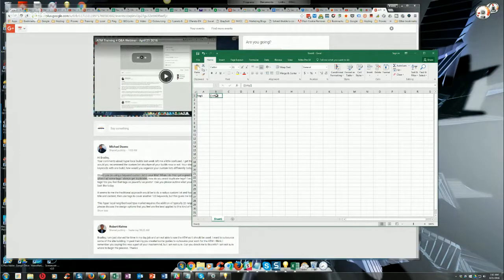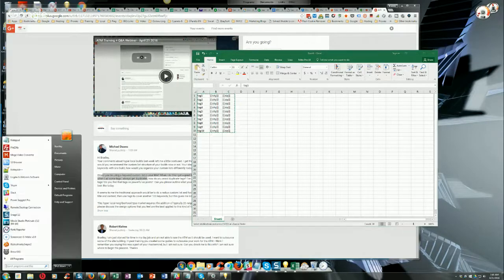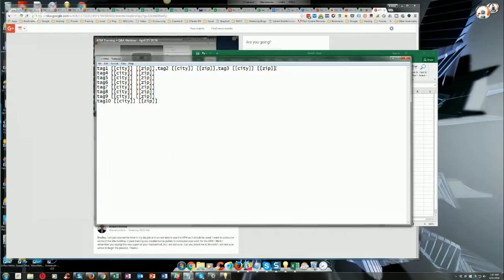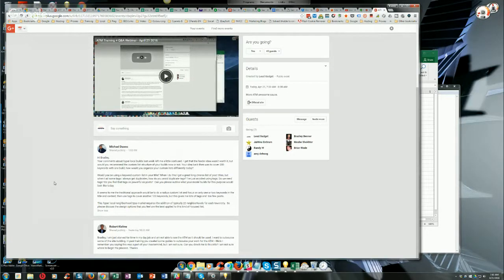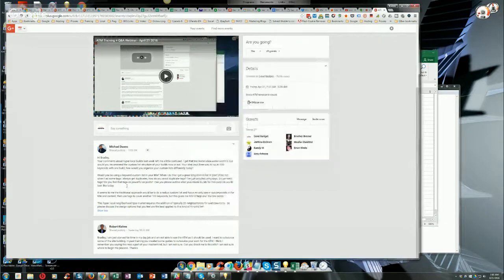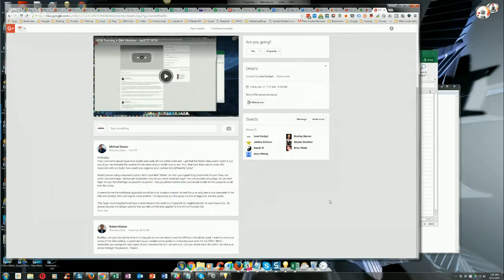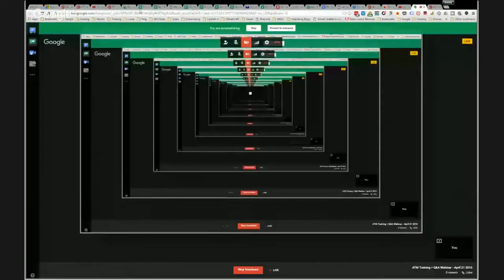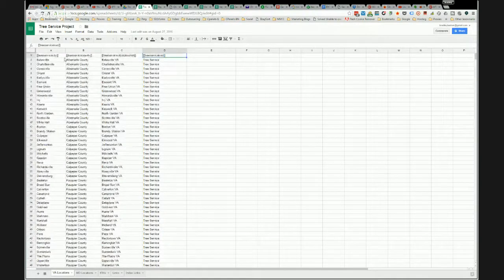ATM Training + Q&A Webinar - April 21 2016